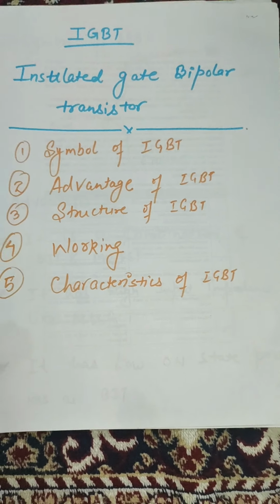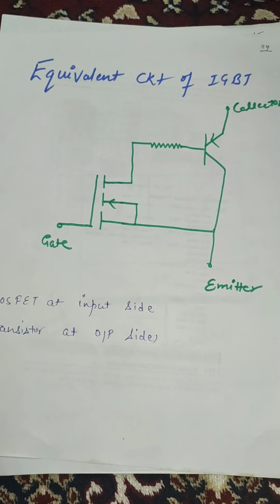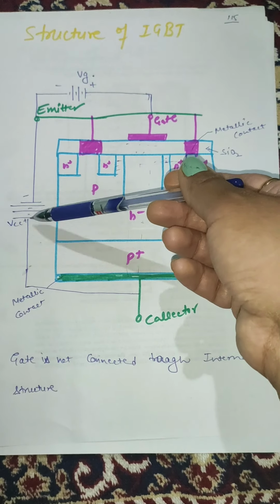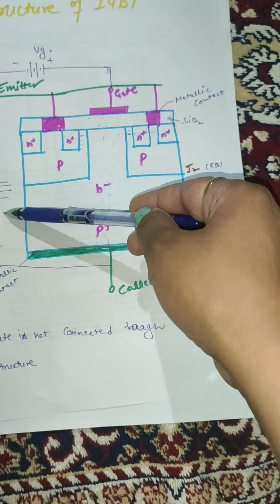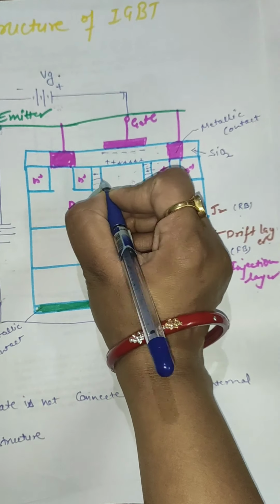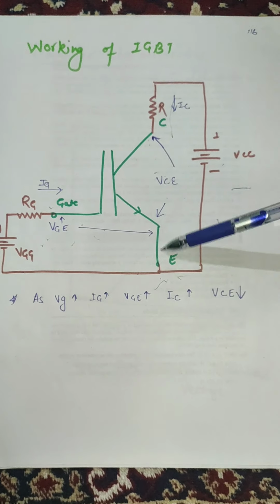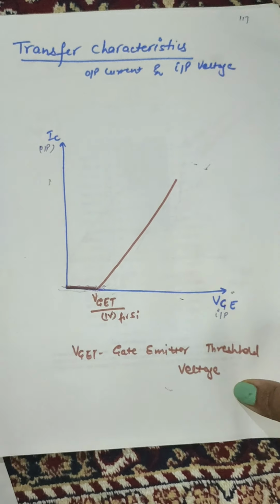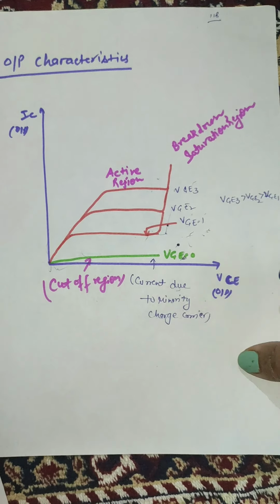L18 IGBT(Insulated Gate Bipolar transistor)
As defined by being a transistor, an IGBT is a semiconductor with three terminals which work as a switch for moving electrical current. Just as the word “gate” suggests, when voltage is applied to the gate, it opens or “turns on” and creates a path for current to flow between the layers
in this lectures I have explained
working, symbol, characteristics, applications
Power electronics#Electronics#eletctrical# gate exam#polytechnic#staysafe#quaratine life#studyathome#elearning#unacademy#wifistudy#AE and JE exam EEE Ece EE Cse It# MSc# BSc# BSc Electronics# utu#uptu#Dtu#Geu @engineeringmaster in telegram